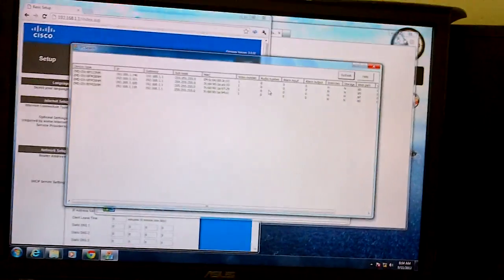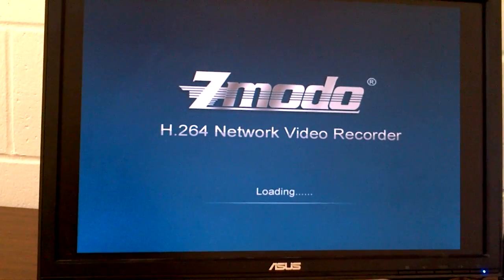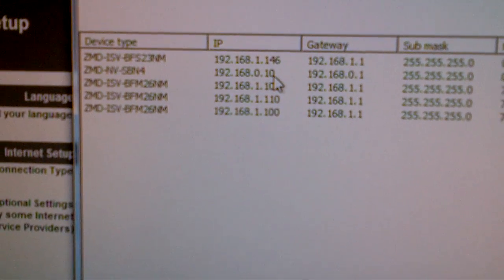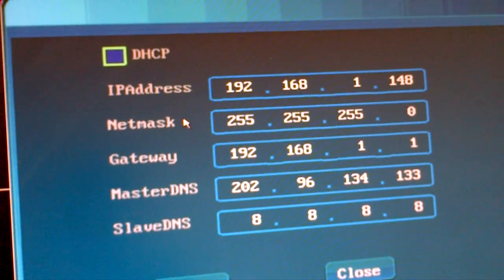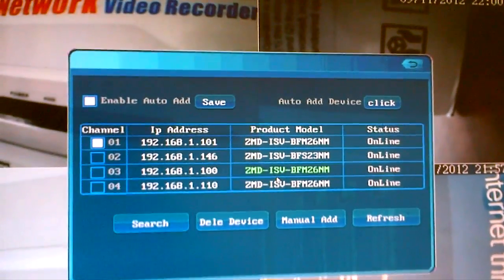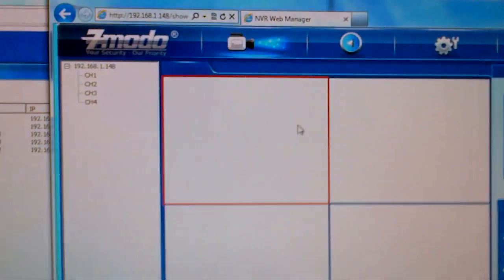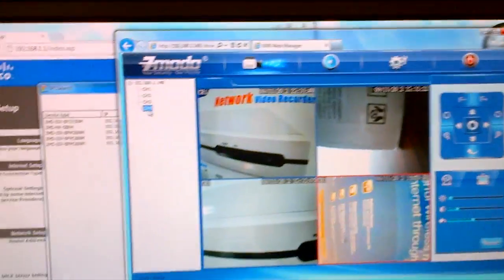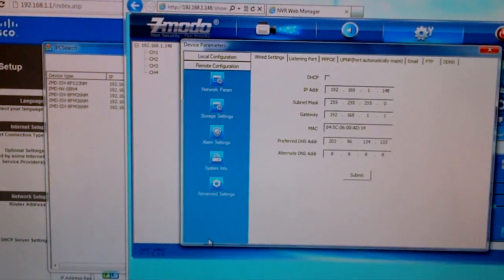Zmodo NVR Setup Instructions - PART 2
Check out "Zmodo NVR Setup Instructions - PART 1" for the Camera Setup steps.